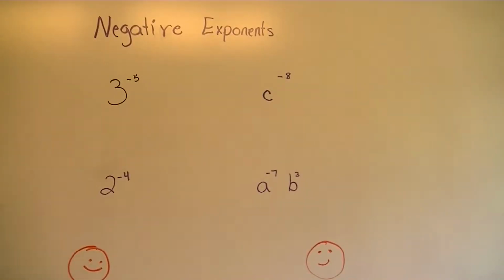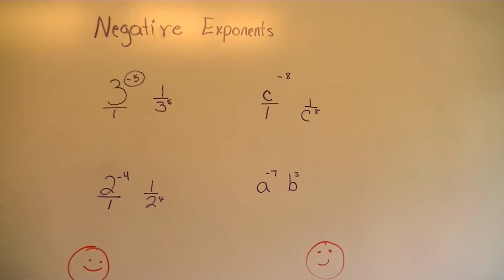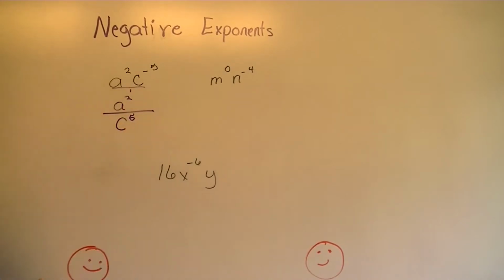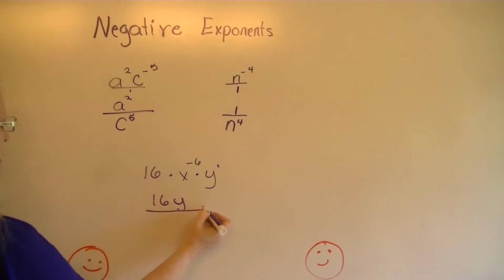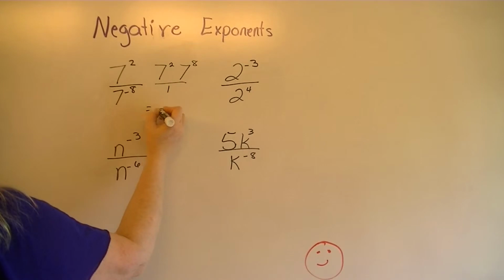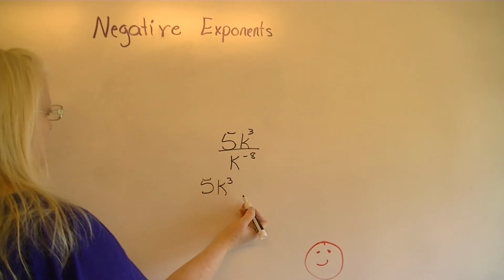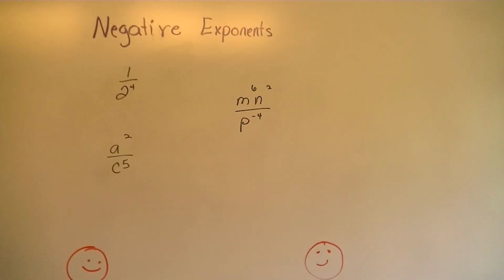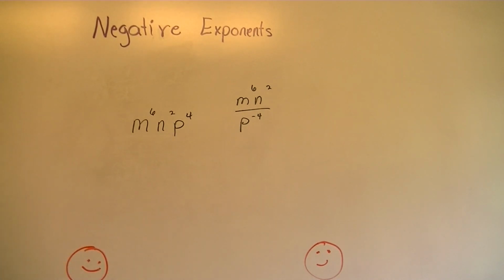Math Tutor Clips Negative Exponents